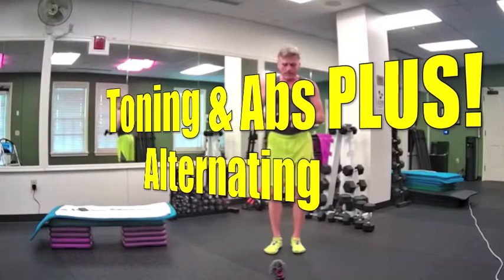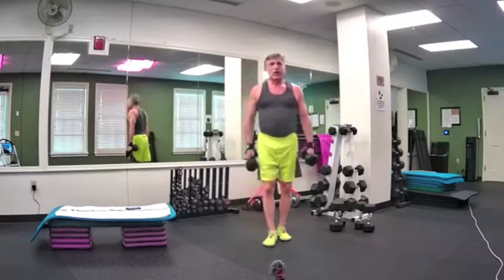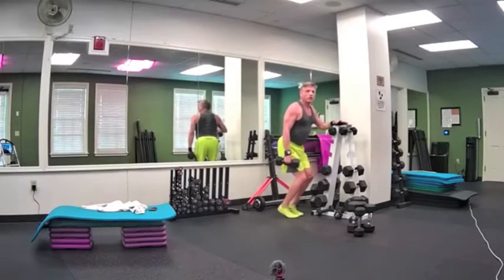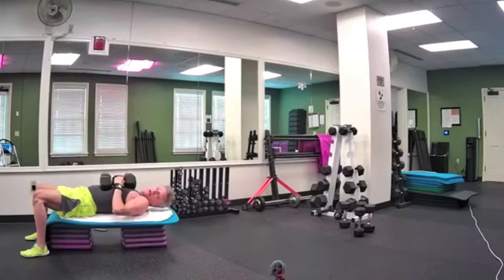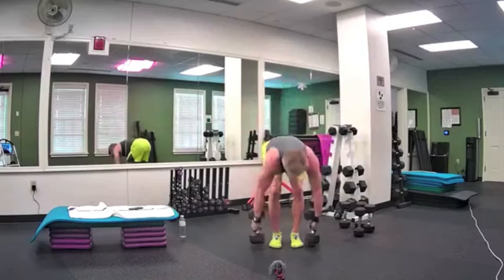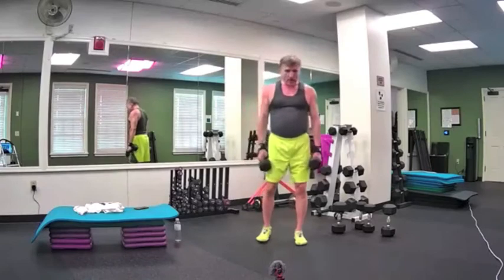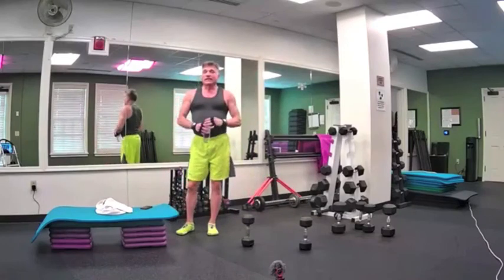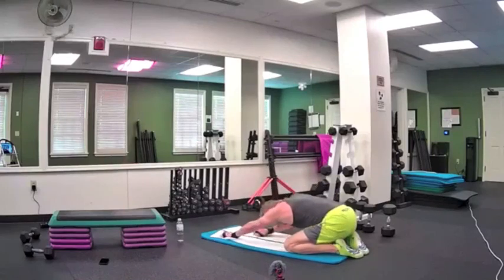Toning & Abs PLUS!: Alternating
A full-body workout with whatever you have!  We'll work all major muscle groups with options for dumbbells (or other weights), tubing, and (in some cases) body weight.  Tonight's class will adapt the workout we did on Tuesday, to include segments of modified High Intensity Interval Training (HIIT).  Recorded 25 June, 2020.